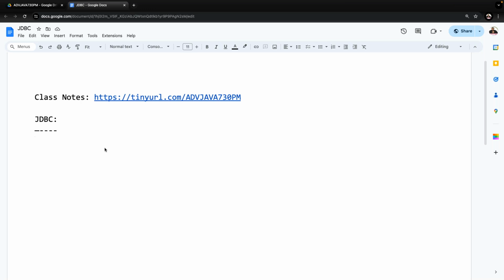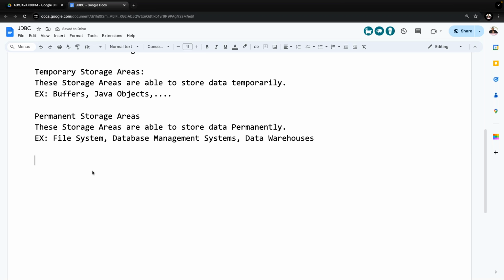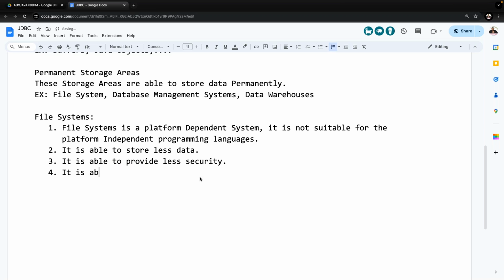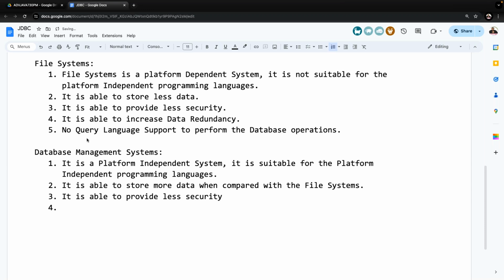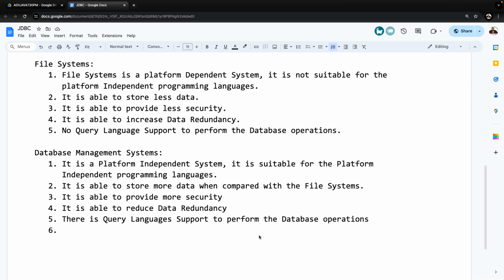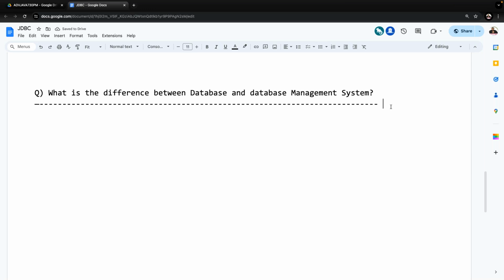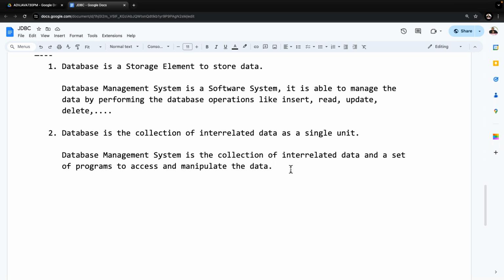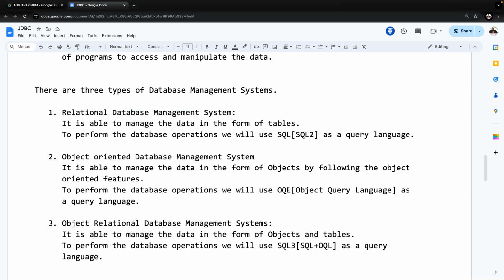ADV. JAVA tutorials || Session - 8 || by Mr. Nagoor Babu On 24-07-2024 @7:30PM IST